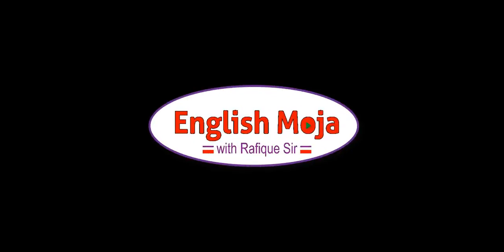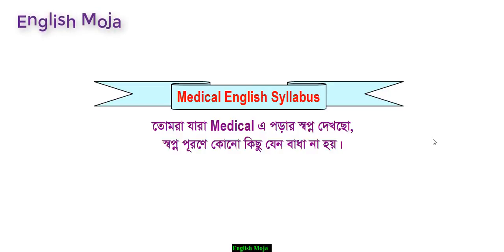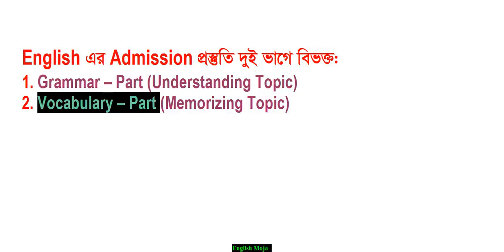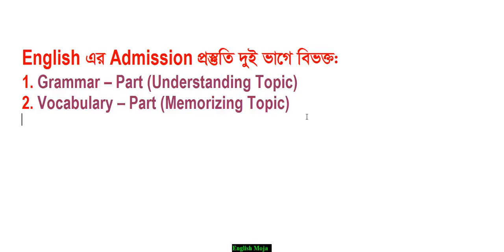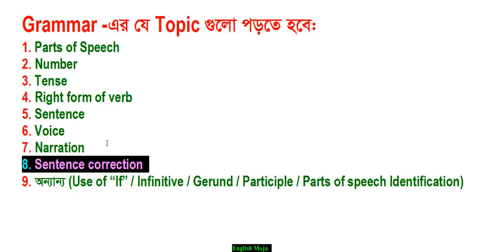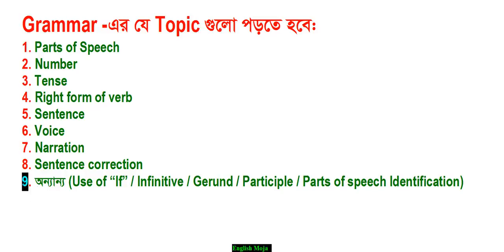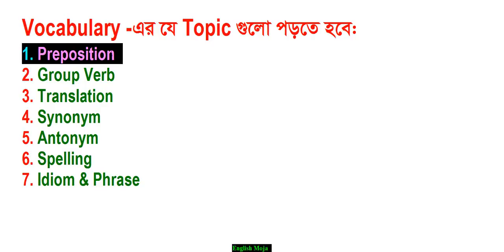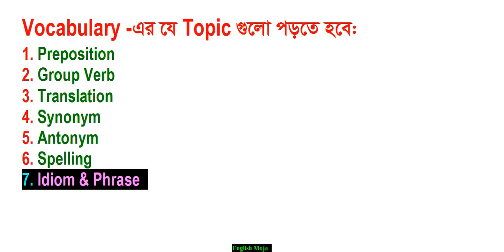Medical English Syllabus I Rafique sir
Medical English Syllabus that carries 15 marks based on Grammar and Vocabulary part.I have tried to give a support providing a master plan.